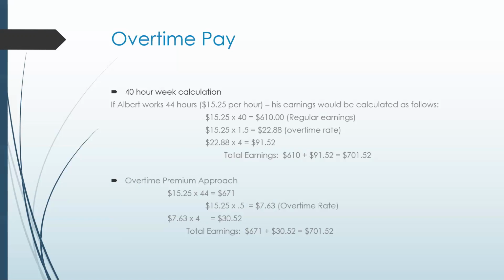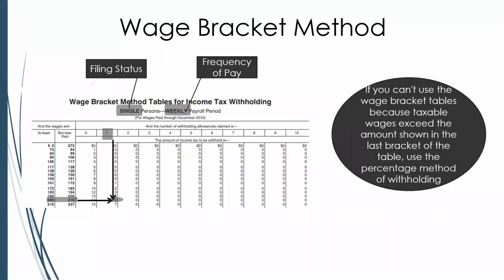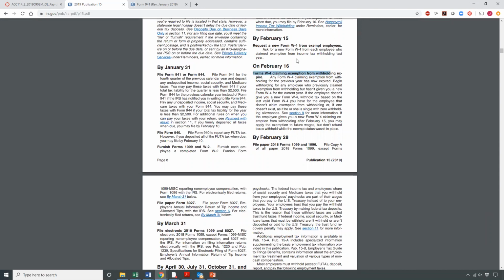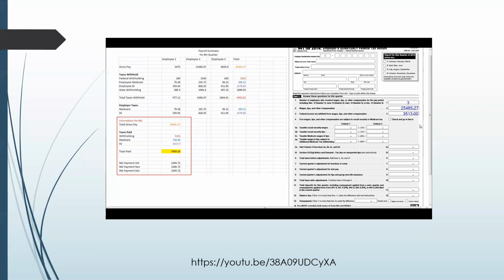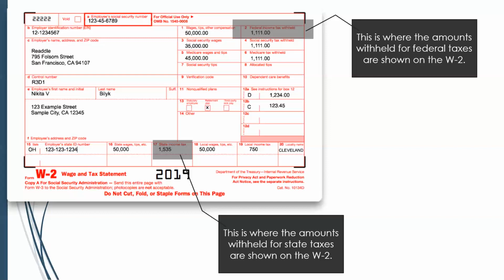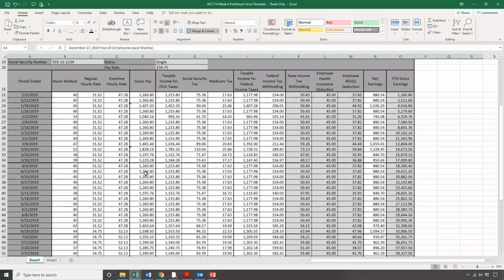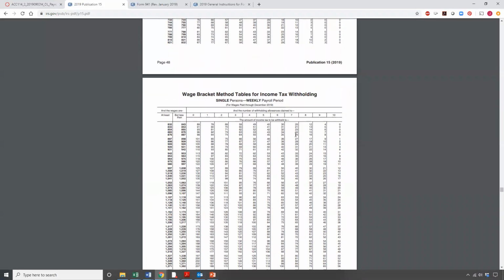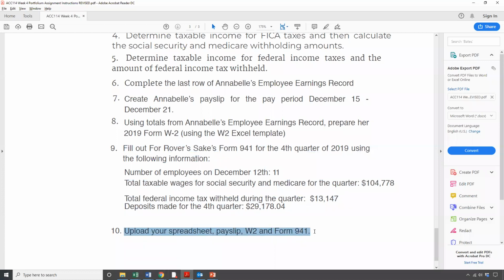ACC114 Week 4 Lecture